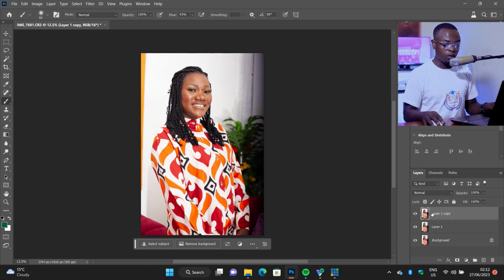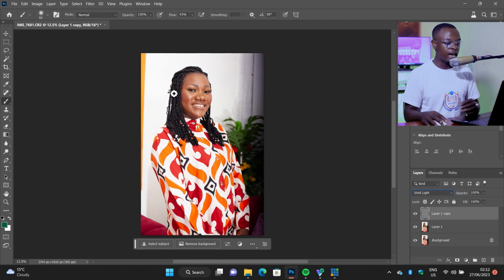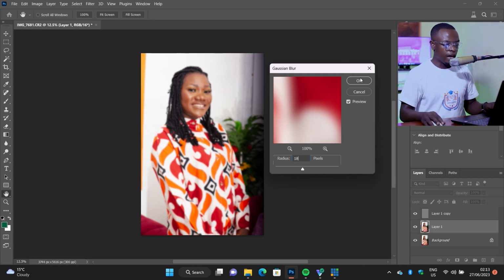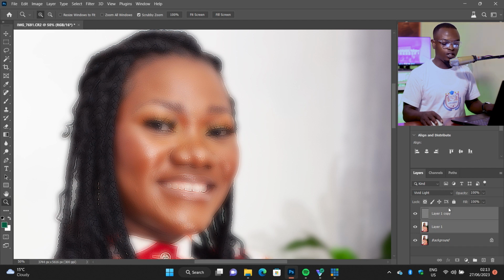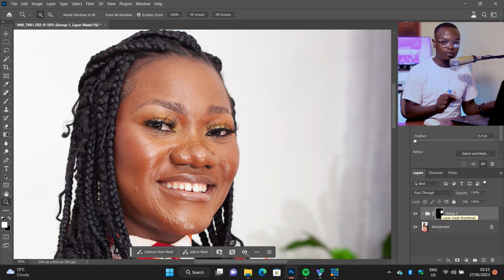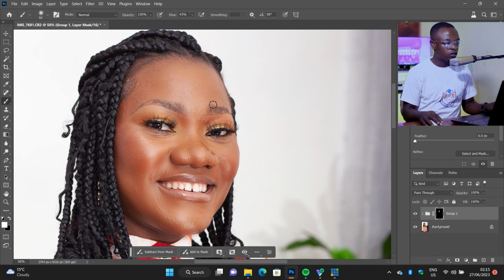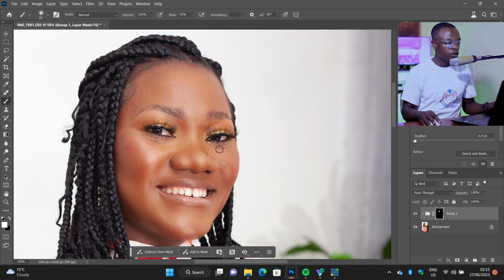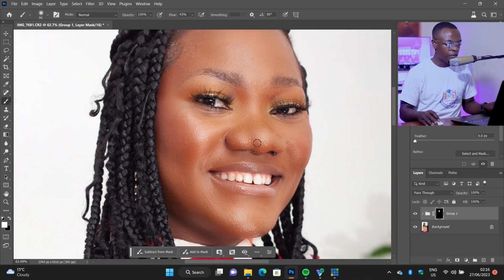FREQUENCY SEPARATION IN ADOBE PHOTOSHOP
Frequency separation is a powerful technique that can be used to retouch skin, remove blemishes, and smooth out wrinkles. In this tutorial, I will show you how to use frequency separation in Adobe Photoshop.

We will start by duplicating the background layer twice. Then, we will apply a Gaussian blur to the bottom layer. This will create a low-frequency layer that contains the image's shadows, tones, and colors.

The top layer will be the high-frequency layer. This layer contains the image's fine details, such as skin texture, pores, and wrinkles.

We will then use the Apply Image dialog box to combine the two layers. This will create a new layer that contains both the low-frequency and high-frequency information.

We can then use the Healing Brush, Spot Removal Tool, or Clone Stamp Tool to retouch the high-frequency layer. This will allow us to remove blemishes and smooth out wrinkles without affecting the image's overall tone and color.

Finally, we will adjust the blending mode of the high-frequency layer to Linear Light. This will blend the layer with the low-frequency layer, creating a smooth and natural-looking result.

Here are the steps in detail:

Duplicate the background layer twice.
Apply a Gaussian blur to the bottom layer.
Select the top layer.
Open the Apply Image dialog box.
Enter the bottom layer as the source layer.
Select the Subtract blending mode.
Click OK.
Change the blend mode of the top layer to Linear Light.
Use the Healing Brush, Spot Removal Tool, or Clone Stamp Tool to retouch the high-frequency layer.
Adjust the opacity of the high-frequency layer to taste.
Here are some tips for using frequency separation:

Use a low radius for the Gaussian blur on the bottom layer. This will help to preserve the image's fine details.
Use a high opacity for the high-frequency layer. This will help to blend the layer with the low-frequency layer.
Adjust the blend mode of the high-frequency layer to taste. You may need to experiment with different blend modes to find the one that works best for your image.
I hope this tutorial has helped you to learn how to use frequency separation in Adobe Photoshop.